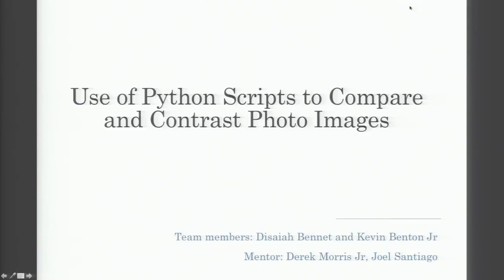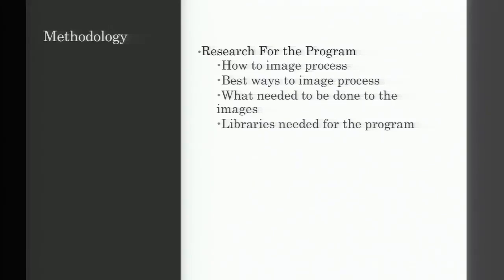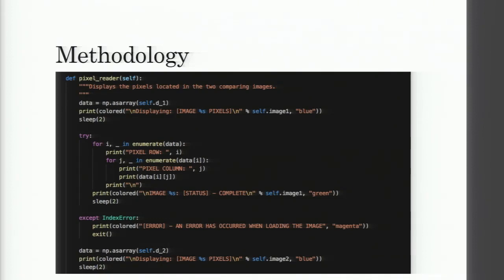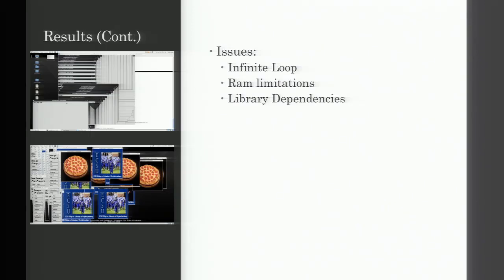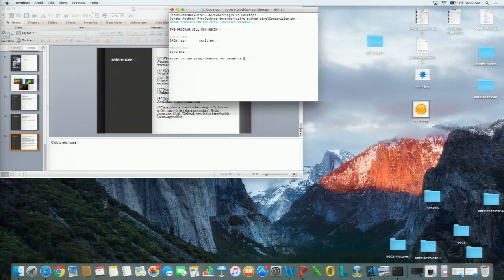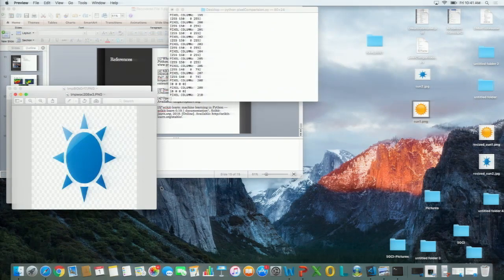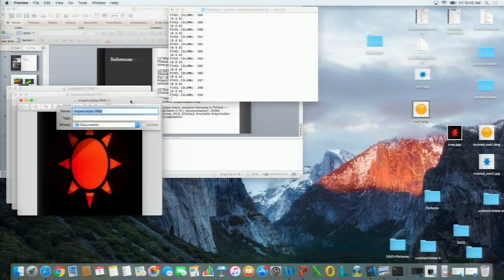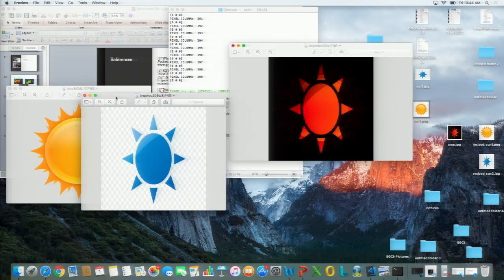Use of Python Scripts to Compare and Contrast Photo Images